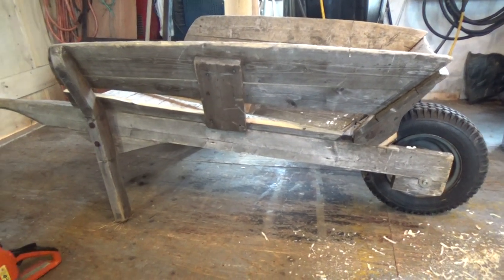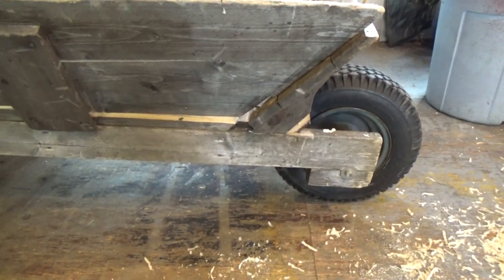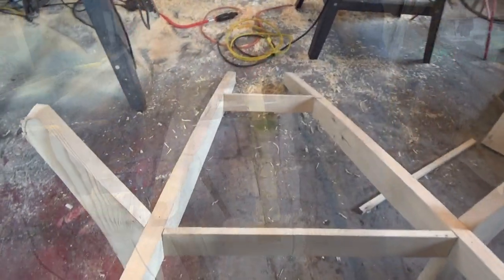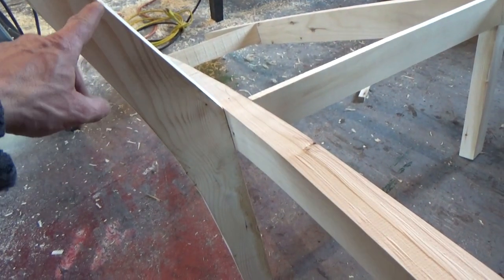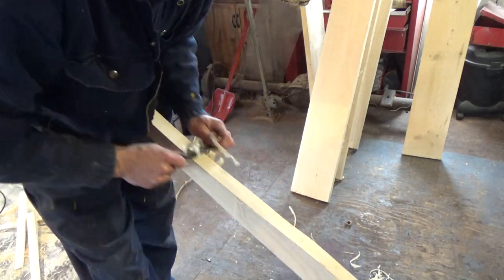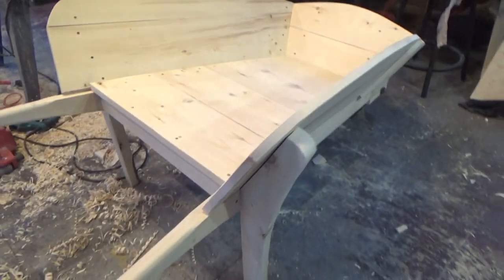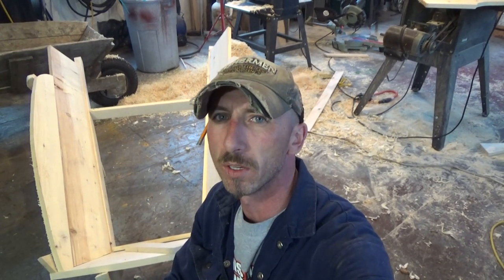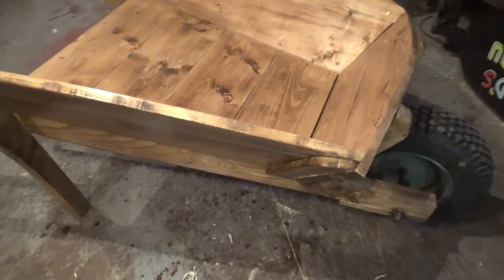BUILDING THE CLASSIC WOODEN WHEELBARROW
A very useful commodity that's quick , easy to build and will give years of reliable service, a must build for any do it yourselfer and must have for any home owner